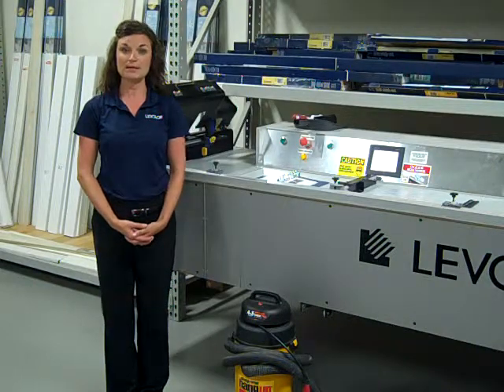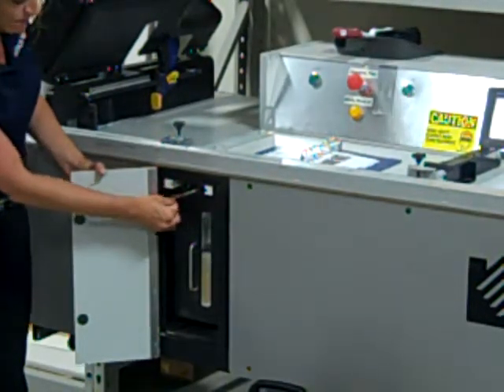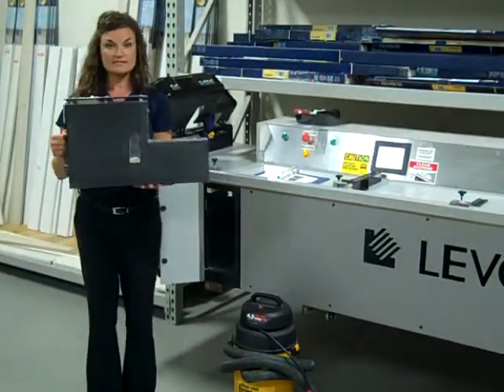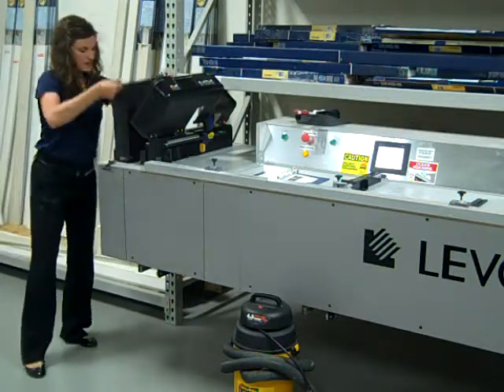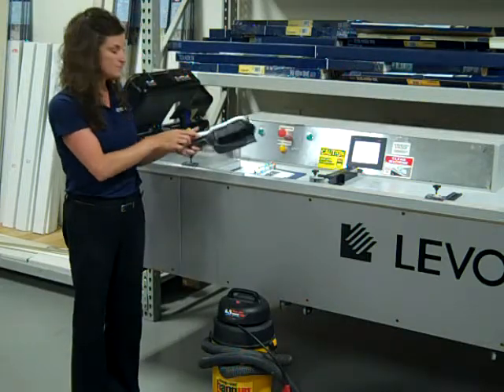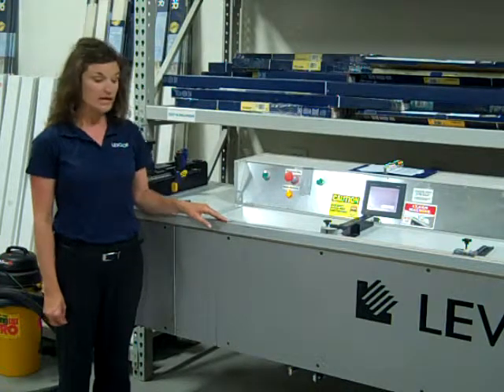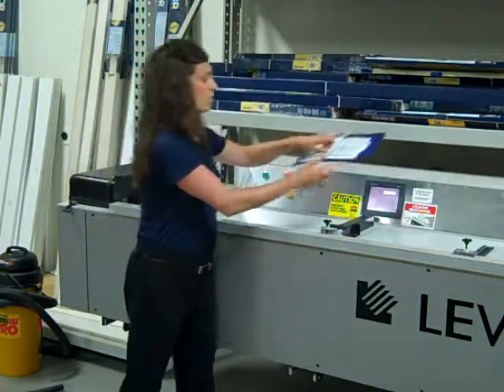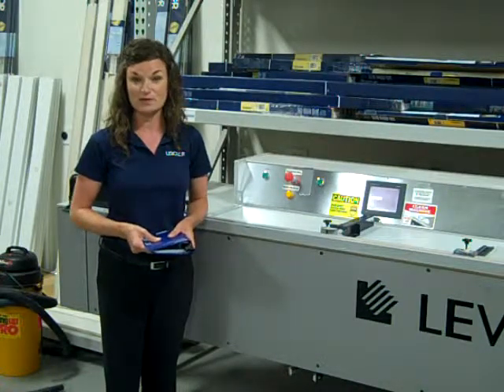Phase Machine Maintenance & Troubleshooting